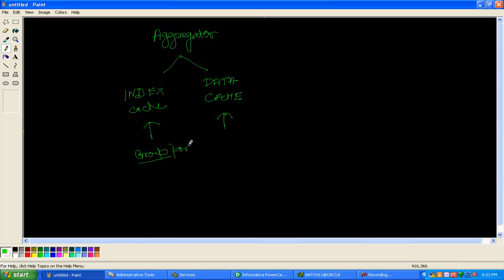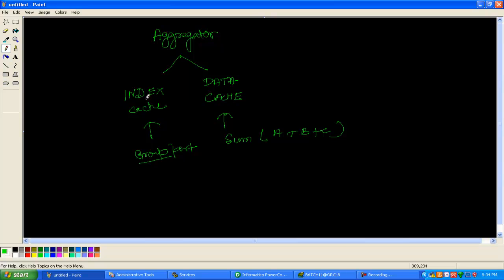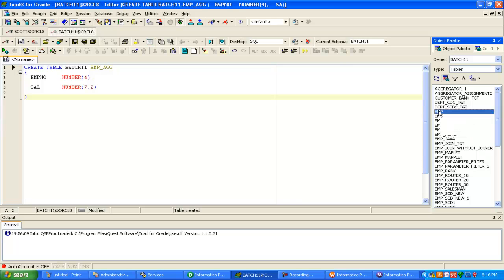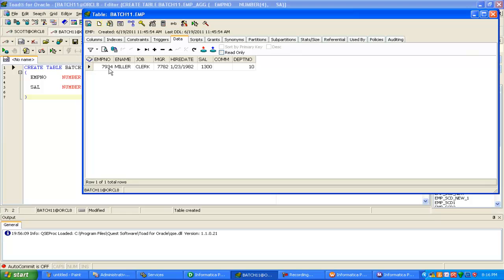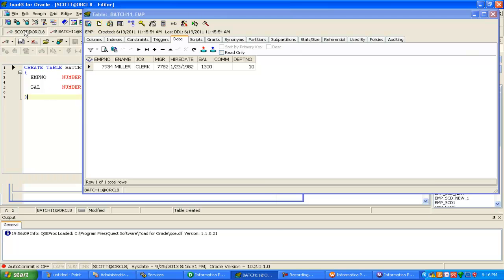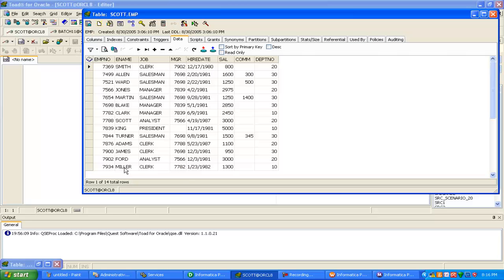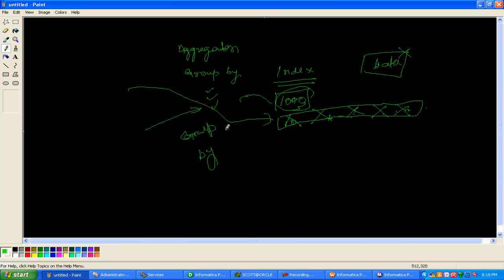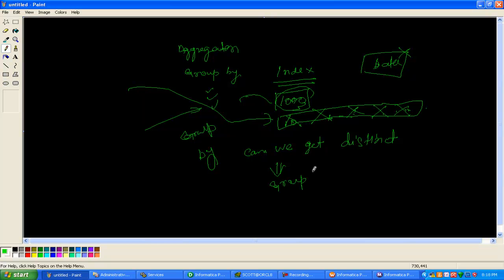Aggregator transformation in informatica detail explanation by Manish